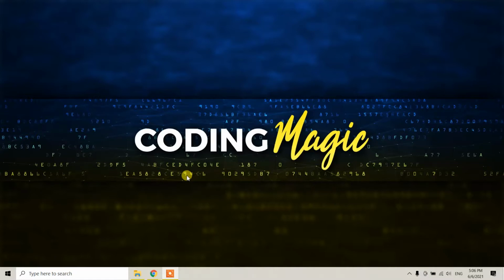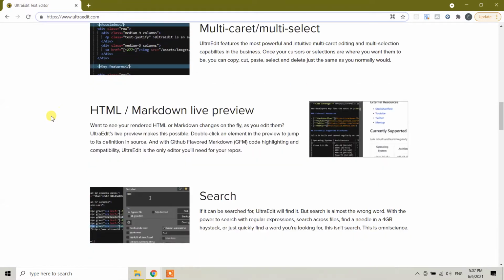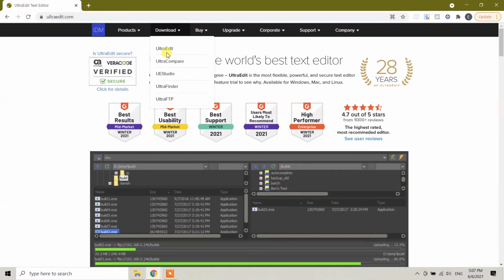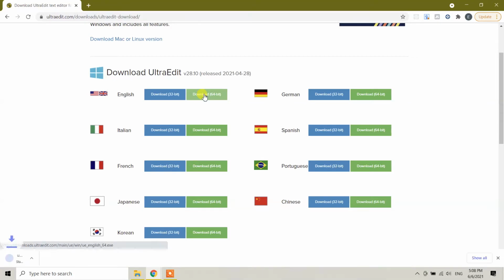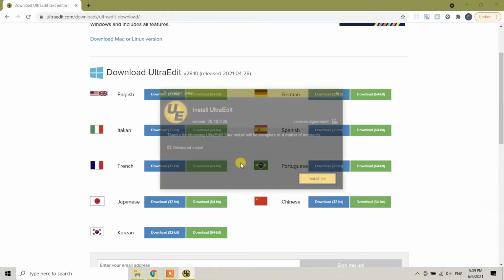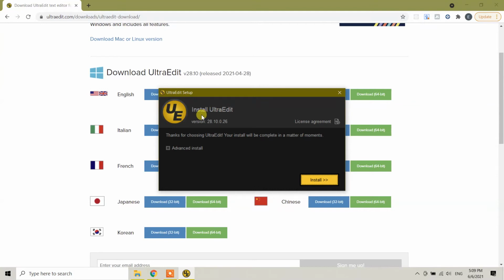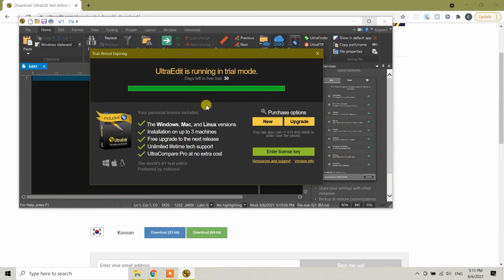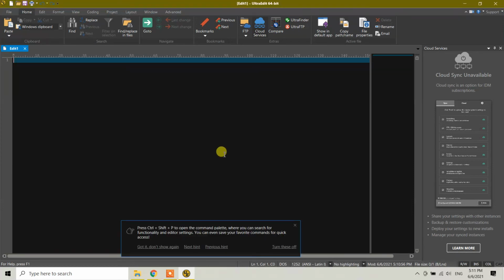How to download and install UltraEdit on Windows 10?